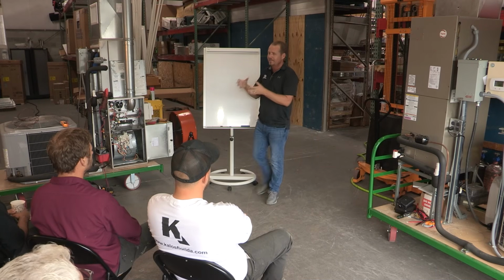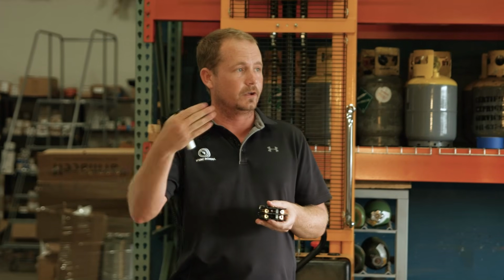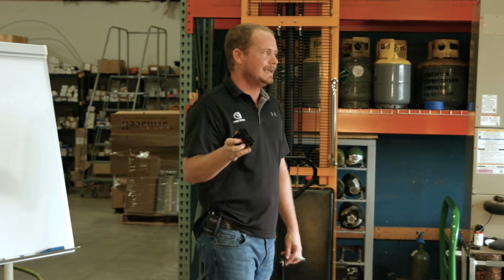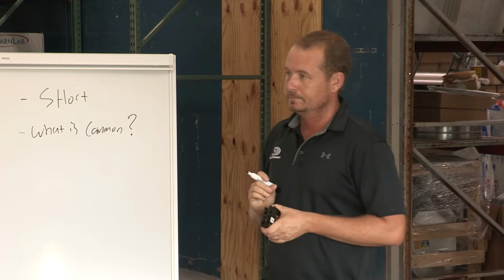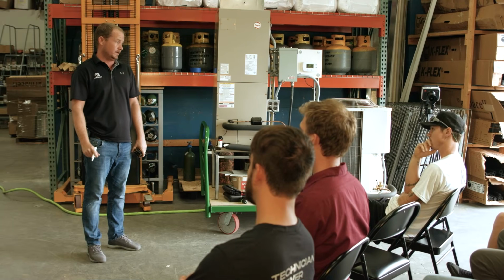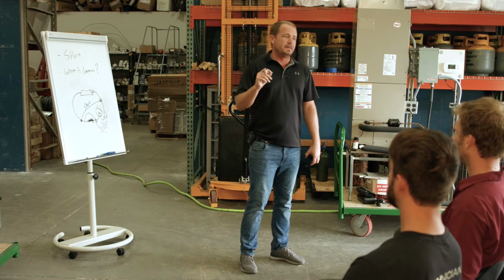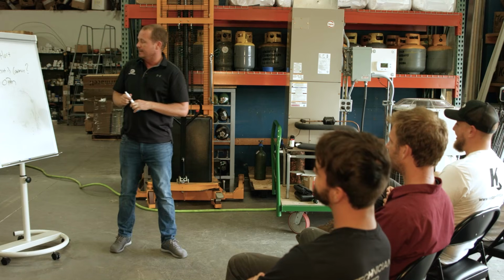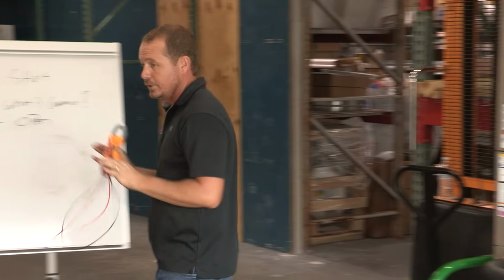Residential Low Voltage HVAC Troubleshooting Class P1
In this class, Bryan teaches the Kalos techs about Residential Low Voltage HVAC Troubleshooting. Low-voltage electrical operations confuse quite a few technicians, so Bryan covers basic circuits and clears up some misconceptions about the terminology we use.

Circuit boards seem to trip up a lot of techs. Unfortunately, every circuit board has a different configuration, so it is difficult to teach the topic from a general angle. Instead, we can isolate the circuits and functions of a circuit board. Then, we can explain how those fit into the basics of electronic applications.

Techs will get a solid understanding of a system’s electronics by learning about the sequence of operation. Each system has specific terminal designations, and the tech should know what all of those are for. For example, the Y circuit on a split-cooling system energizes a contactor and is associated with the compressor and cooling. On a two-stage residential split-cooling system, both Y1 and Y2 must be energized for the system to function at full capacity.

However, the Y circuit is not necessarily associated with cooling on a heat pump system. So, saying that the “cooling call” is on the Y circuit is NOT accurate for all systems. During a cooling call on a heat pump system, you must energize O (usually orange) to enter cooling mode.

Consequently, memorizing circuit boards and electronic applications can be difficult for technicians who rely on memorization and don’t have a solid grasp of theory. Techs can, however, memorize the four basic components of the refrigeration cycle (evaporator, compressor, condenser, metering device) and the basic circuits on the low-voltage side for heat pumps and straight-cool systems.

Even though we say that many electrical failures are “shorts,” not many people know the true meaning of the term. A short happens when a circuit takes an unintended path. To diagnose a short, you have to know the intended path and see where the circuit tried to take a shortcut and bypass the load.

When the current bypasses the load, it experiences little to no resistance. Blown fuses and tripped breakers on the transformer indicate shorts. A fuse blows when too many electrons flow through it (the current is too high).

Another type of short that doesn’t involve a blown fuse. When wires rub out, the current may bypass the switch but not the load. We can refer to these as “switch-leg shorts.”

We also tend to misuse or overuse the word “common.” “Common” merely refers to a place where you connect things together. For example, the C terminal on a capacitor is the common point between two capacitors. On your compressor, the common terminal is the common point between the two windings (run and start). On a low-voltage circuit, common is the opposite of the hot side (24v); common if often connected to ground.

“Open” refers to a break in a path that may be designed or undesigned. For example, an open switch is designed; when a switch is opened, the electron flow stops. So, electricity stops flowing through the circuit, and the system components on the circuit shut off.

When using a multimeter, it is a good idea to set your meter on the ohm scale first. Voltage goes to the leads and will start looking for a path, so you can test your leads by putting them together. When using the ohm scale, make sure you differentiate between no ohms and infinite ohms. You can also test your multimeter by setting it to the volt scale and testing the leads on a known power source, such as an outlet.

As always, wear safety glasses when working on live circuits.